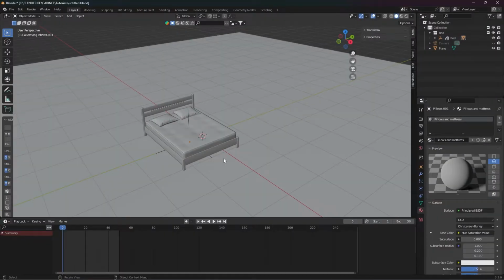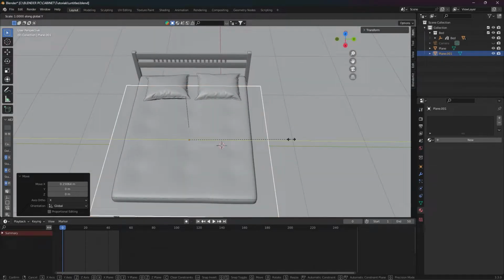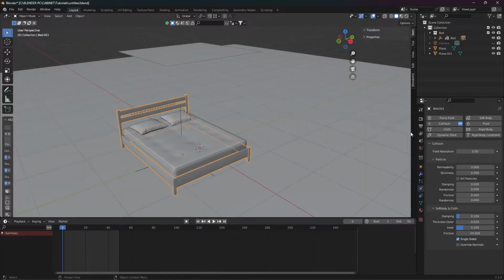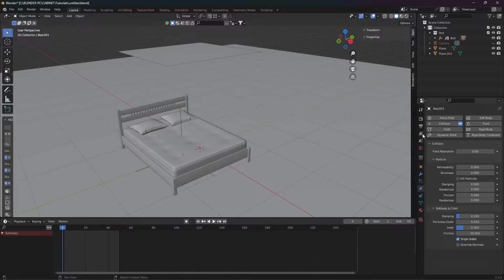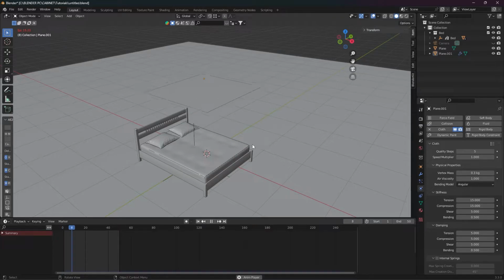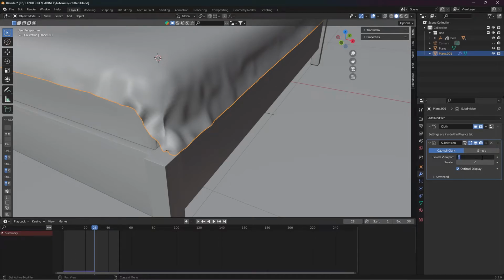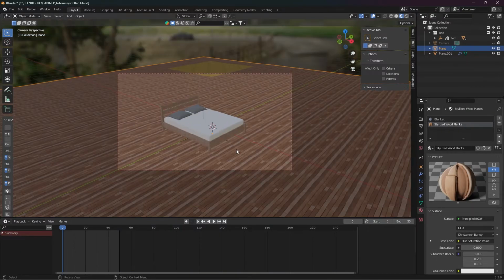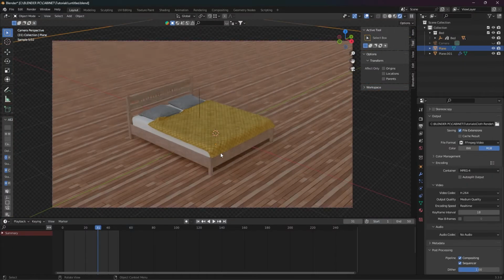Cloth animation in Blender | Cloth Physics in Blender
in this video I Am demonstrating how to make a cloth animation / Cloth physics in blender with easy methods. Follow the video without skipping for better understanding the basics.

00:00 intro
00:16 Making cloth animation
03:13 adding texture
03:52 checking animation
04:13 Final render
04:24 outro